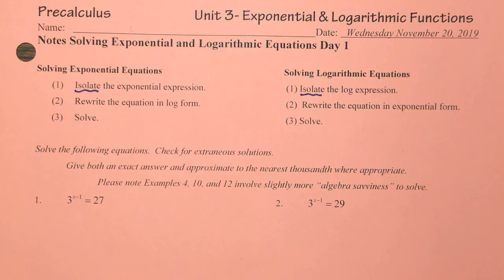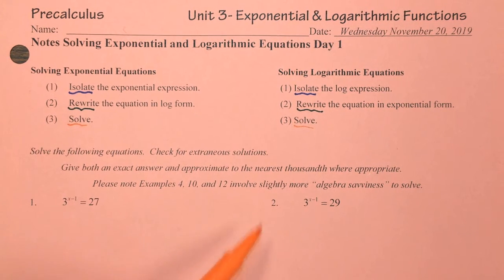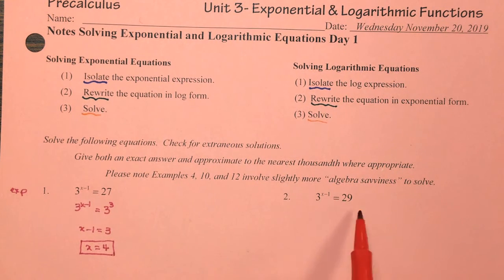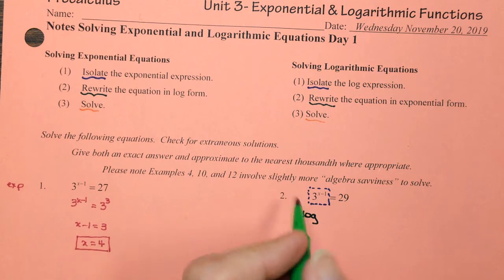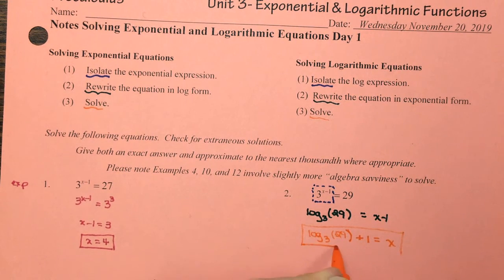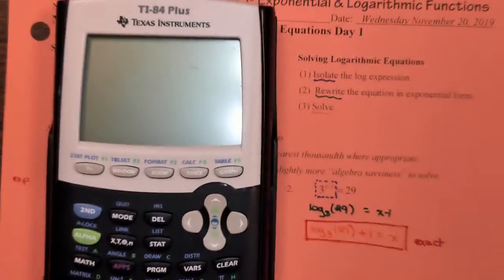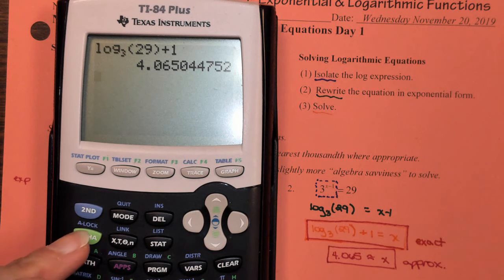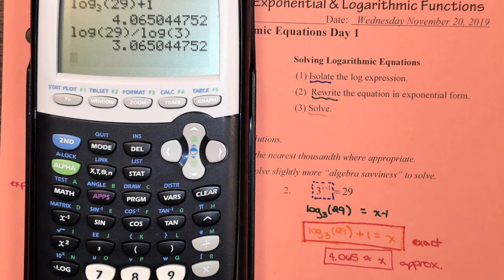11 20 19 Ex 1 and 2 Solving Exponential and Logarithmic Equations